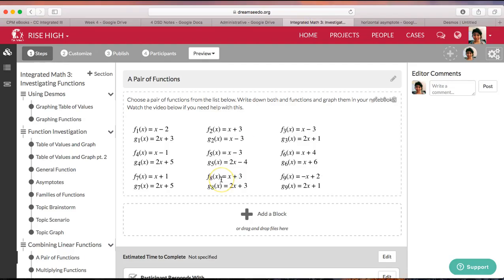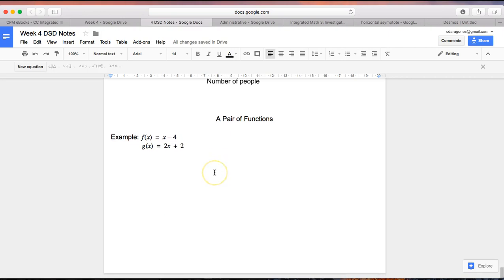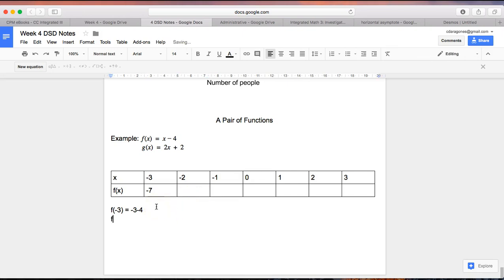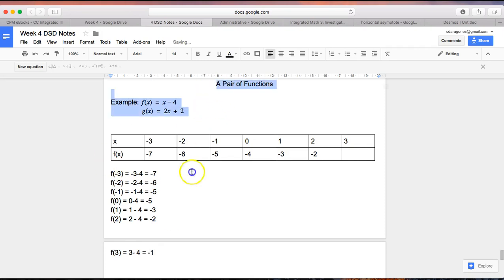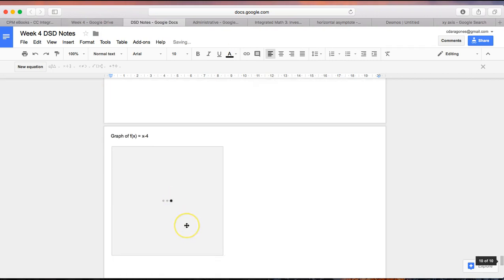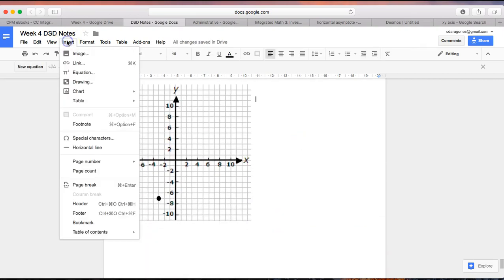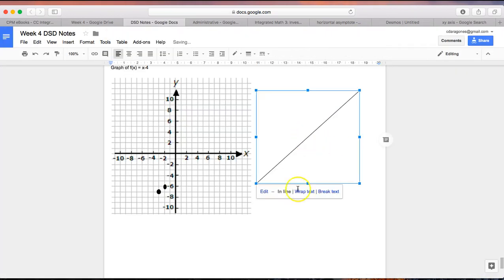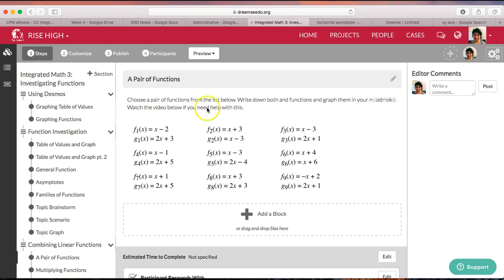IM 3 A Pair of Functions